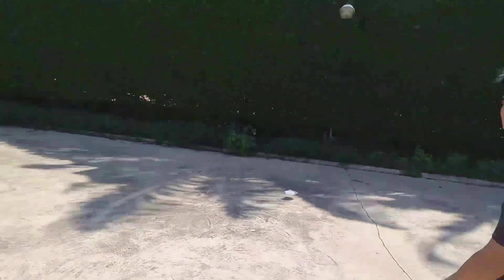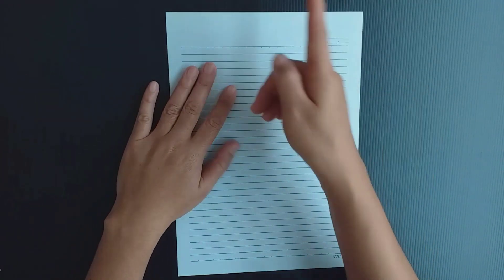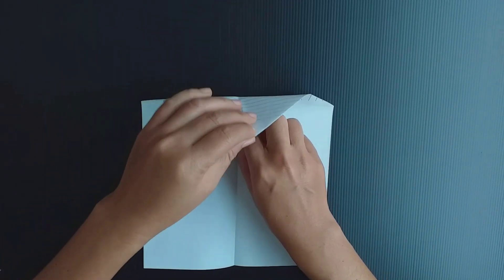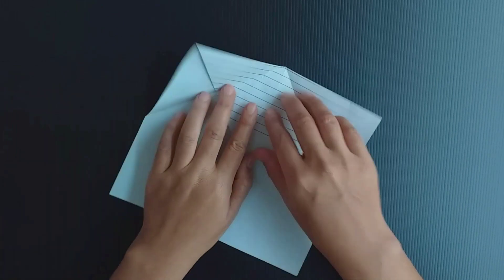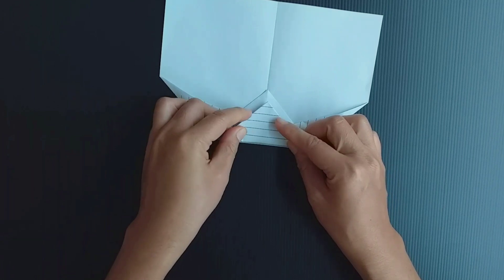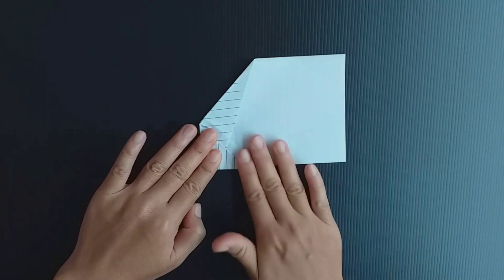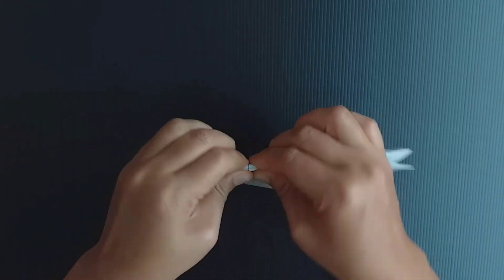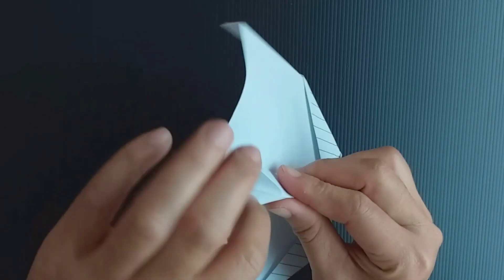สอนพับจรวดกระดาษ ร่อนดี ร่อนนาน l How to make a Paper airplane.